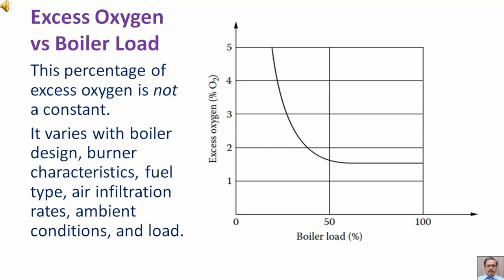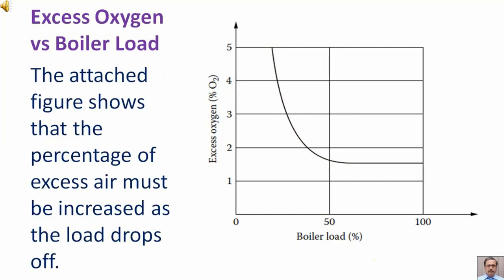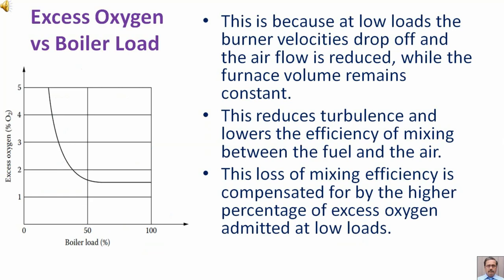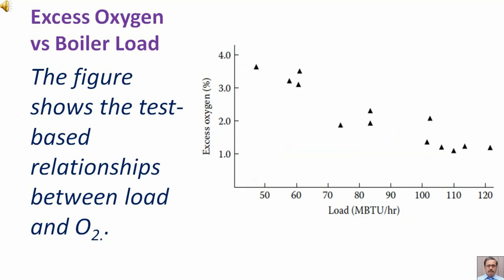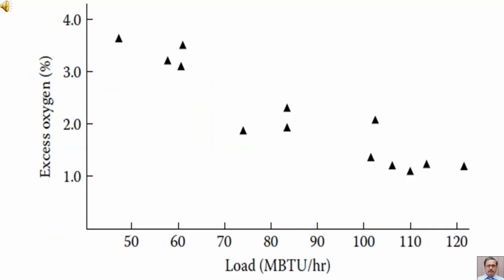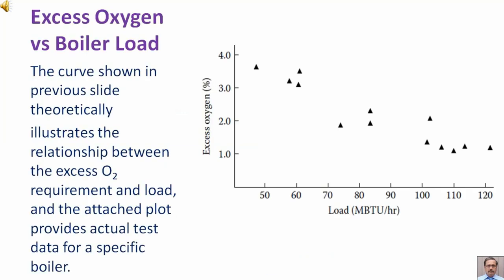Flue Gas Composition